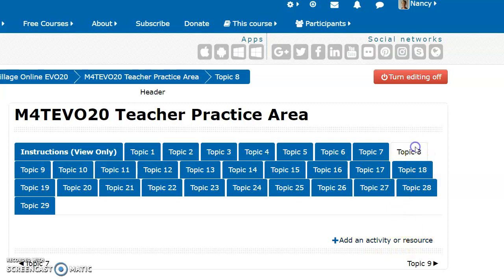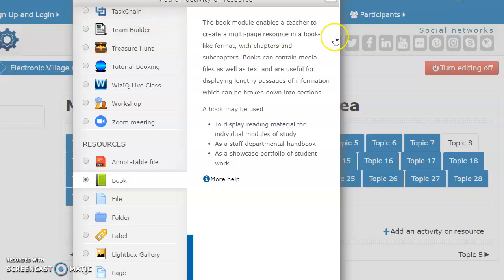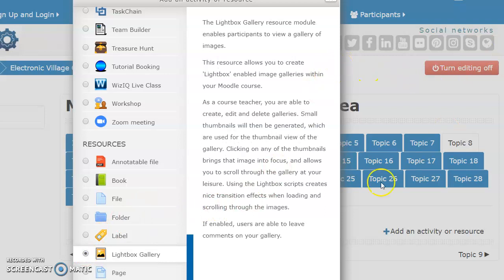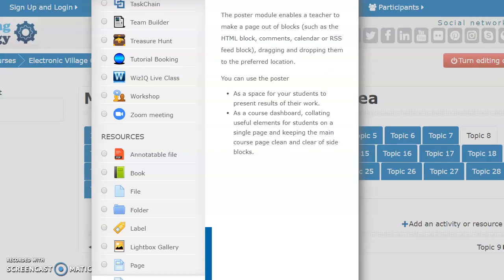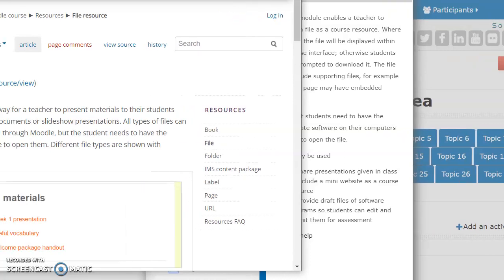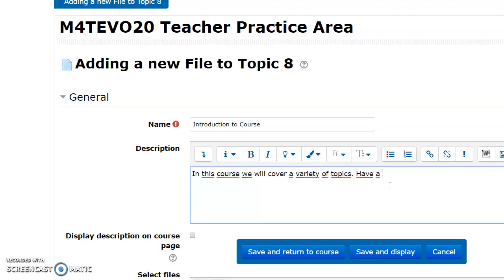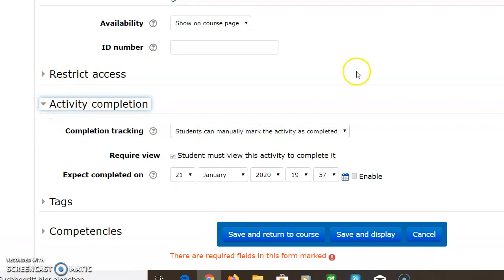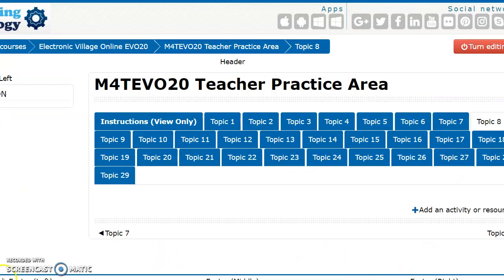Adding a Resource to your course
This video explains how to add resources, for example files and documents, to your course.